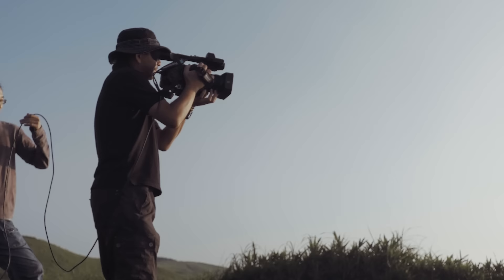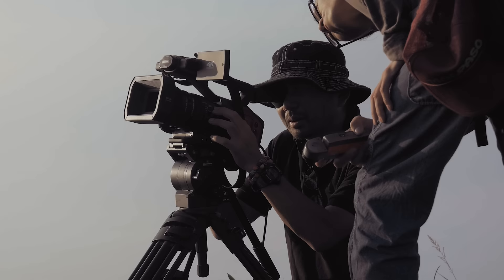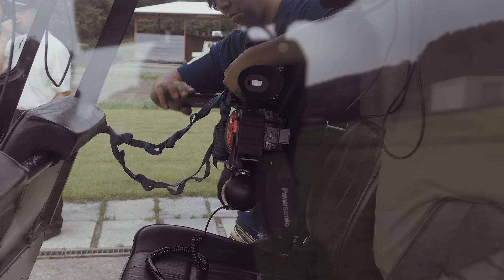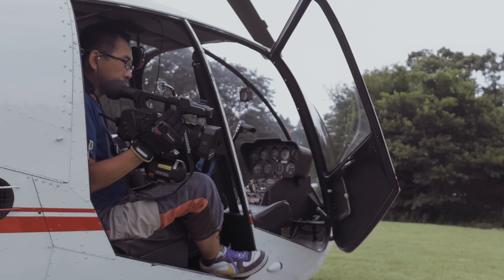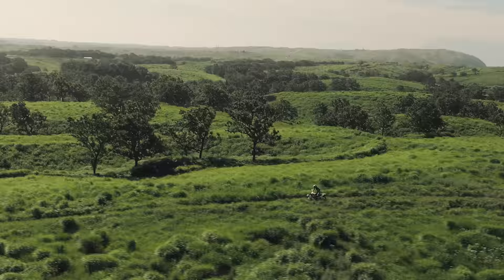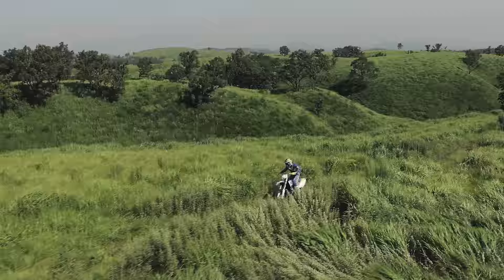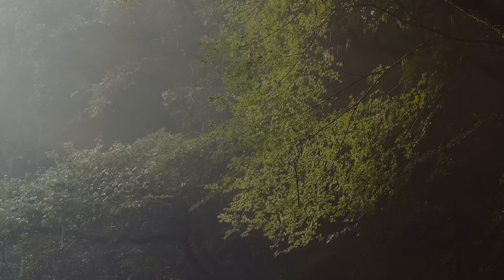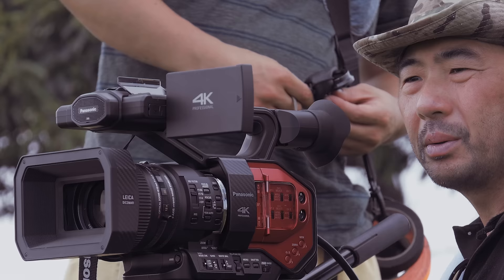A Day of Life - Behind The Scenes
"A Day of Life"  that is the first official footage of  Panasonic's new AG-DVX200 4K camcorder.
That was shot by two engineering samples of DVX200.
And 4K monitoring was used by a new FZ-Y1CH TOUGHPAD 4K that is the world's first tablet PC equipped 20" 4K resolution  LCD touch panel and HDMI 2.0 input.

Recording format/mode: UHD (3840 x 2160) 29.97p / MOV (100Mbps, SD card recording) and VFR120p on FHD (1920 x 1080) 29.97p / MOV (50Mbps, SD card recording)

V-Log L (Beta version) was used over full length.
(Grading tool : DaVinci Resolve)

[CREDIT]

STAFF
Director / Producer:          Ben Matsunaga
Director of Photography:   Takashi Chiba
1st CA:                            Hayato Muraoka
2nd CA:                           Takao Otsuka
Gaffer:                             Kenji Morita
Lighting Assistant:            Eiji Suzuki
Production Manager:         Yugo Ikeda
Assistant Director:            Kenichi Takahashi
Production Assistant:        Miki Ito
Production Assistant:        Mariko Shibata
Hair & Makeup:                Sakiko Taura
Director of behind scenes: Hiro Matsuzaki
Composer:                       Daichi Yoshida
Post Production:               PPC
Post Production Producer: Yoshiaki Ishigaya
Colorist:                          Ai Hirata

CAST
Young man:                    Shun Matsuoka
Young girl:                      Manami Nagase
Rider:                             Shinyo Sano
Custom bike builder:        Shiro Nakajima

COOPERATION
Dcode Japan Inc.
Helmet Inc.
Umemura Giken Inc.
Kurosawa Film Studio
Valentine Deux
46 works
Green Valley
Jet Heli Service
St. Francis Forest Church
Kumamoto Film Comission

COPYRIGHT Ⓡ
Panasonic Corporation (2015)